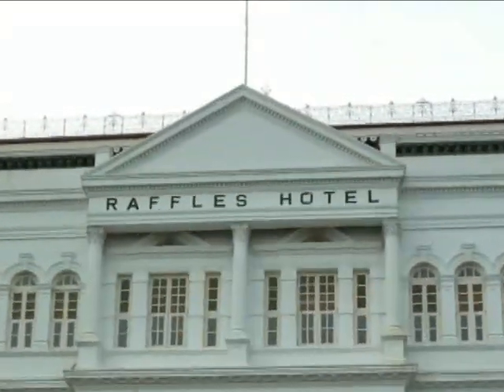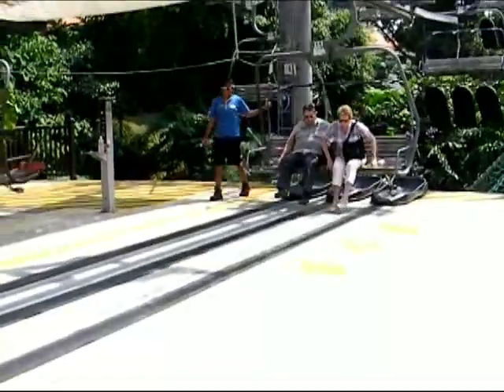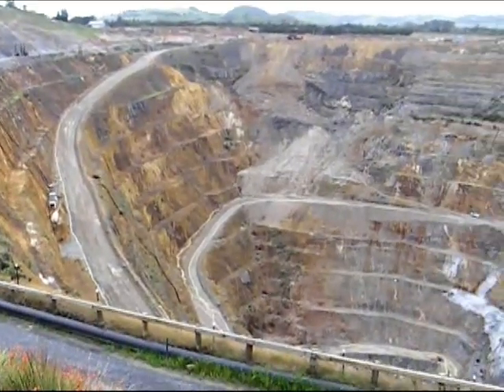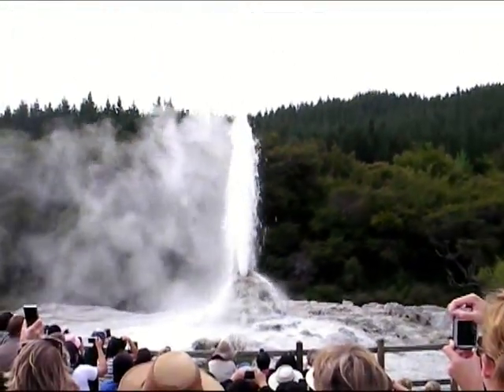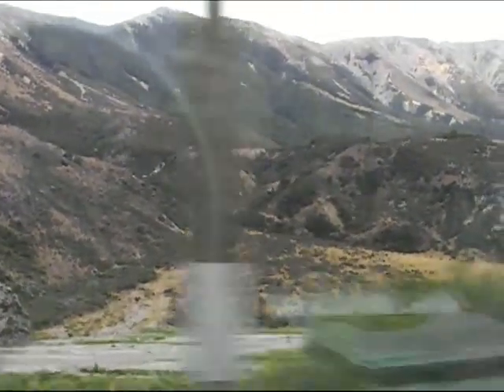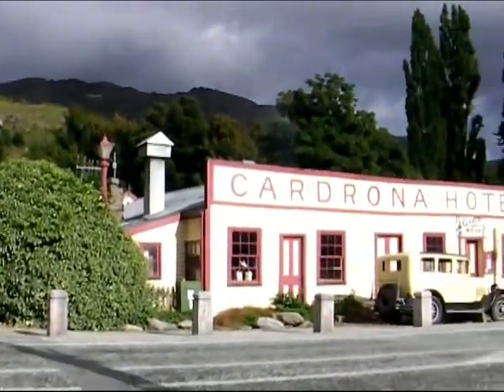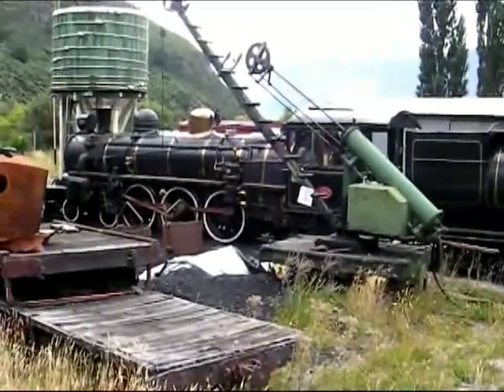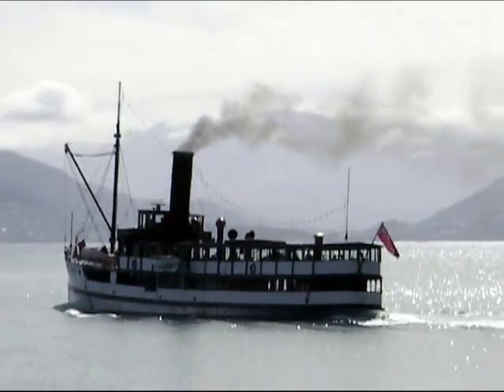New Zealand 2011 Web mp4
New Zealand trip with Pri & Don